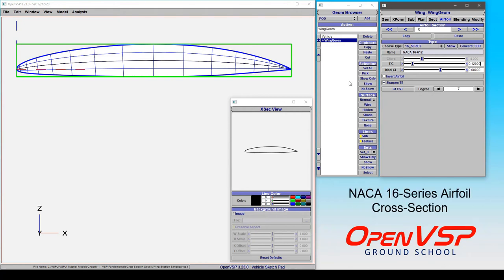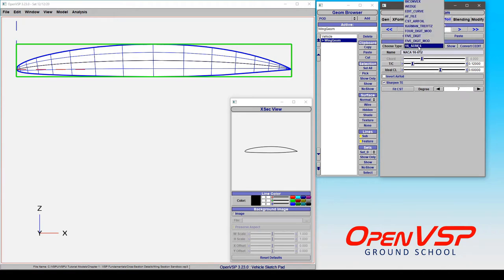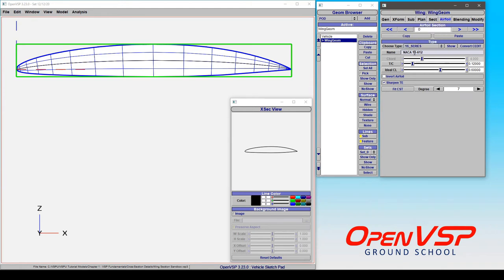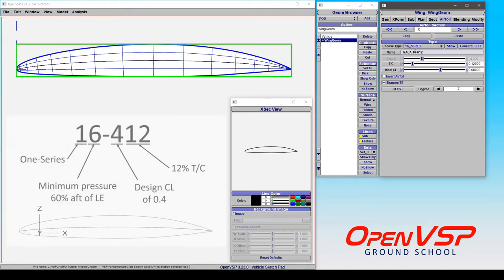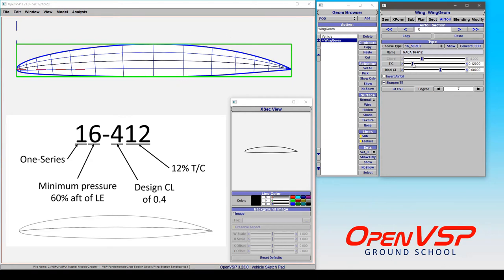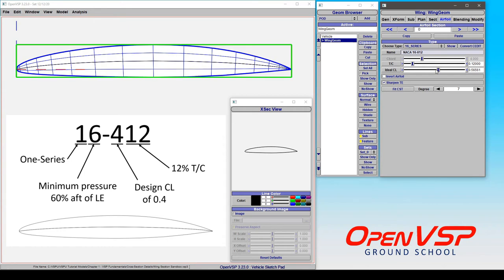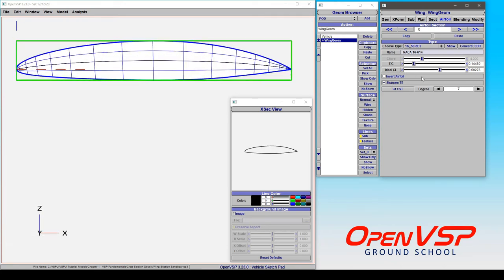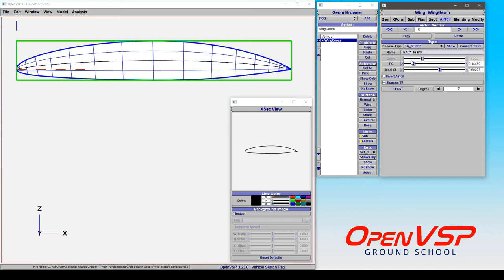NACA 16 Series Airfoil